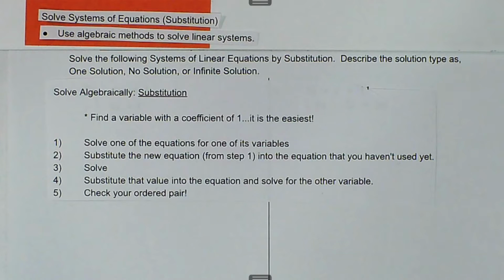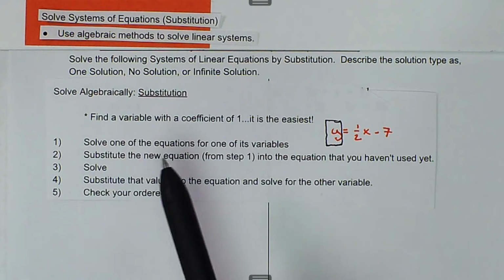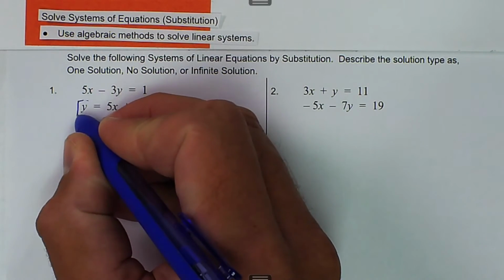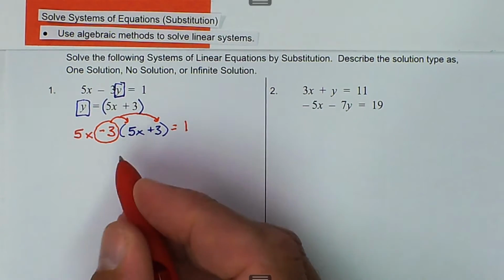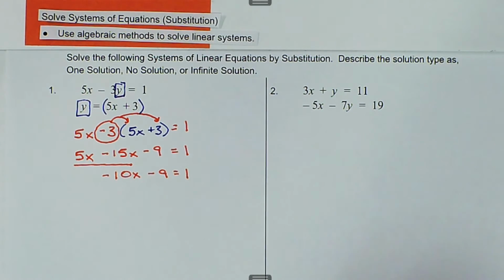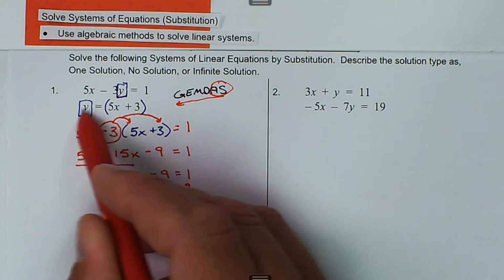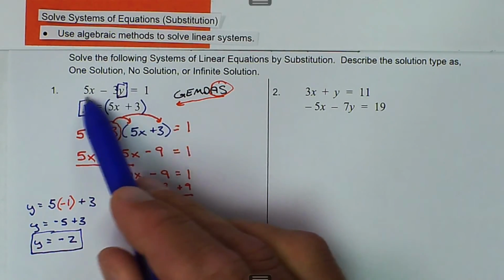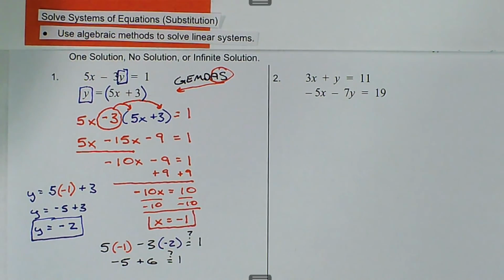A1.03.03.VD.02.Solve Systems of Linear Equations (Substitution)